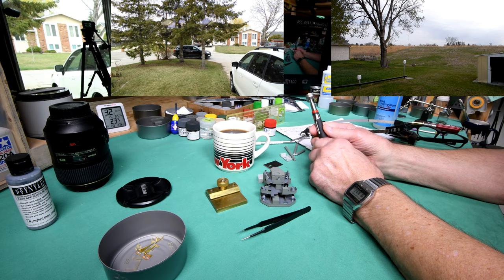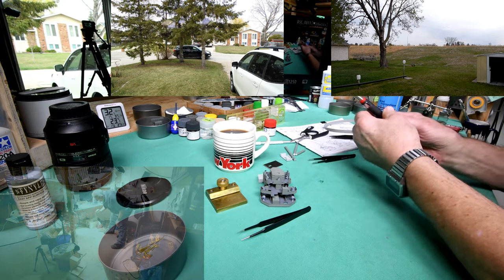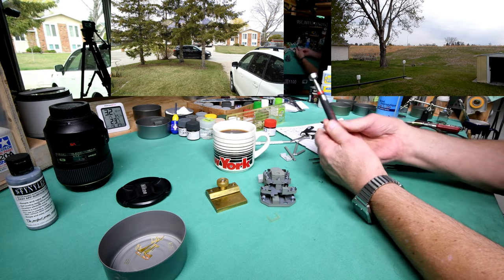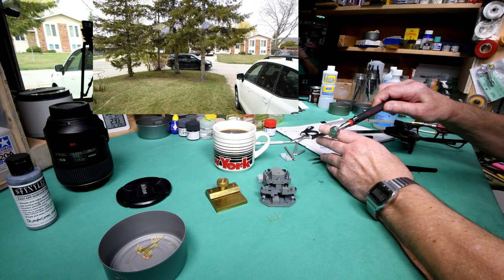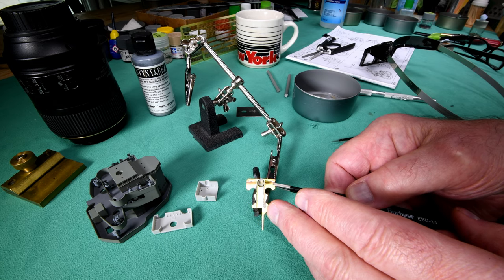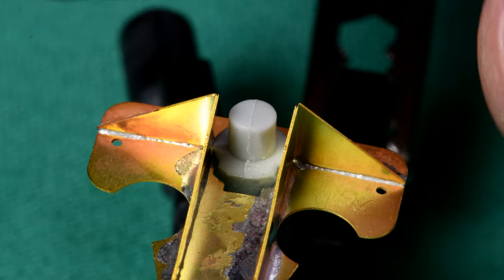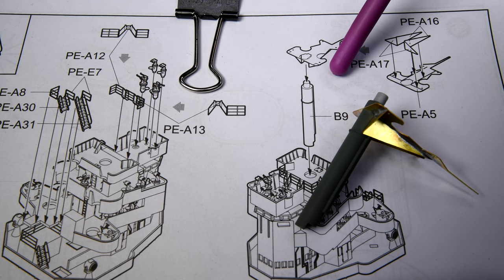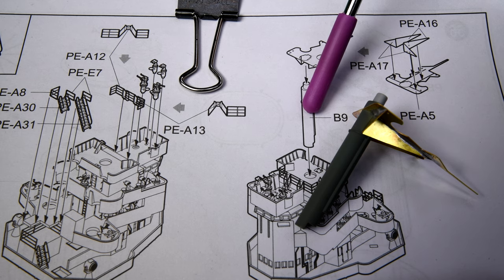The Model Ship - Part 807